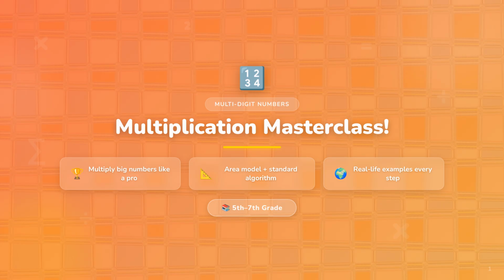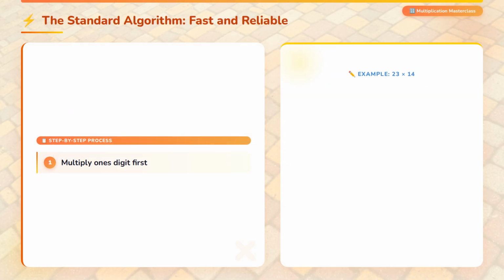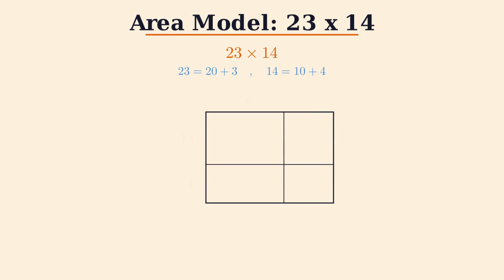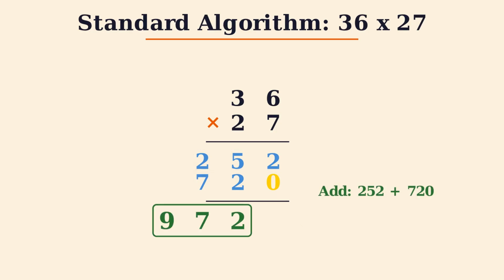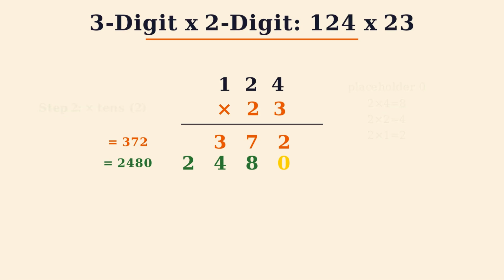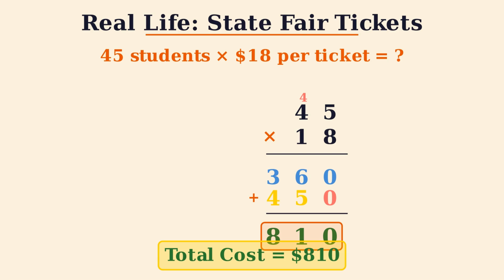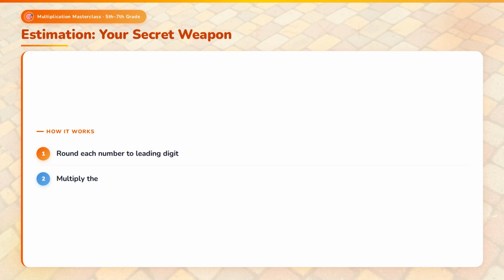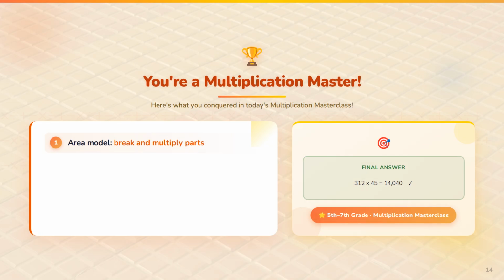Multiplying Multi-Digit Numbers | 5th Grade Math Masterclass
Master multi-digit multiplication in this fun, step-by-step video! Learn how to multiply 2-digit and 3-digit numbers using the standard algorithm, partial products, and the area model. Perfect for 5th, 6th, and 7th grade students aligned with Common Core Math standards. This video is great for students, parents helping with homework, and teachers looking for classroom resources. We walk through every step with colorful visuals and real-life examples so nothing is confusing! Perfect for homework help, test prep, and classroom use!